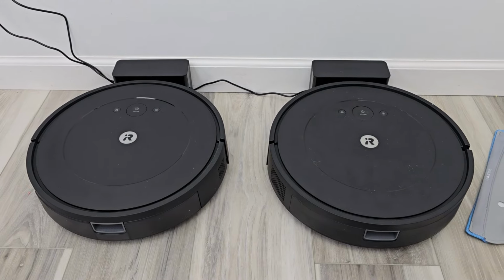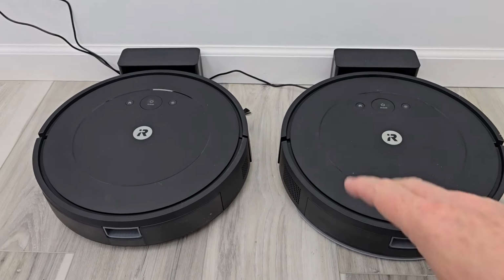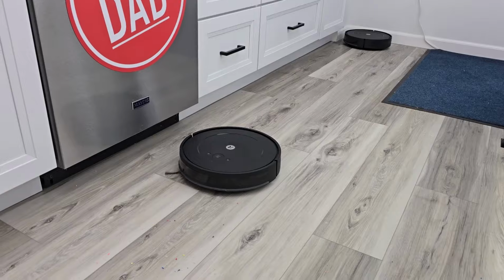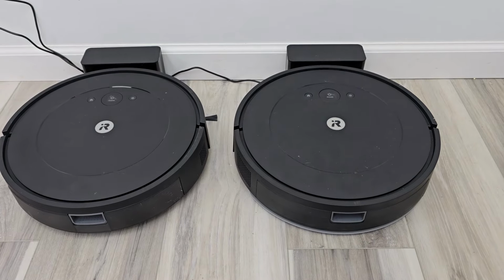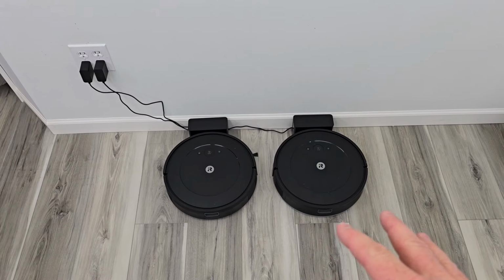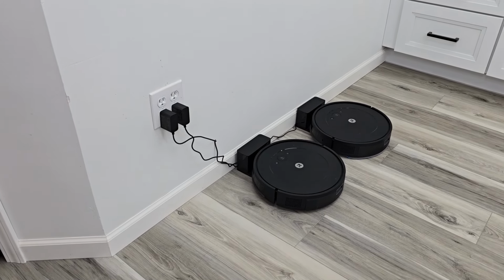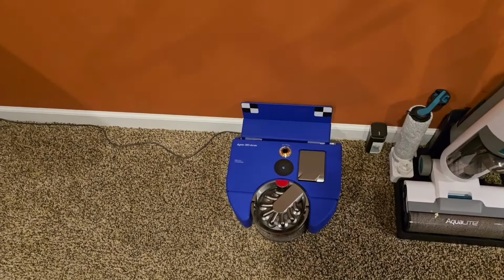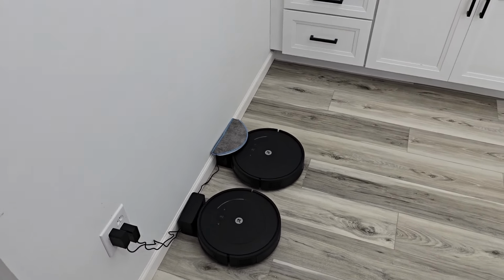iRobot Roomba Essential Q0120 vs Essential Combo Vacuum and Mop Y0140 Robot Vacuum COMPARISON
iRobot Roomba Vac Essential Robot Vacuum (Q0120) - Easy to use, Power-Lifting Suction, Multi-Surface Cleaning, Smart Navigation Cleans in Neat Rows, Self-Charging, Alexa (paid link) walmartpartner iRobot Roomba Combo Essential Robot Vacuum and Mop (Y0140) - Easy to use, Power-Lifting Suction, Vacuums and mops, Multi-Surface Cleaning, Smart Navigation Cleans in Neat Rows, Self-Charging, Alexa (paid link) walmartpartner Difference between the vacuums. Features of the vacuums. Demonstration of them vacuuming and mopping hard floor. Features in the app.